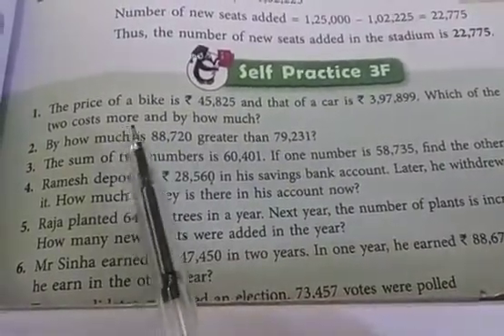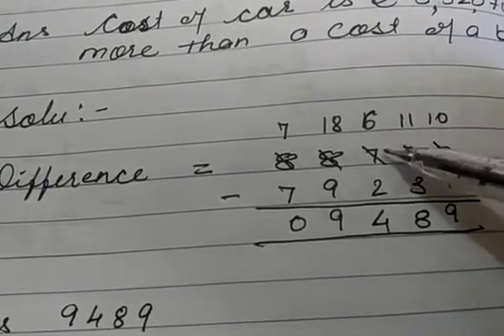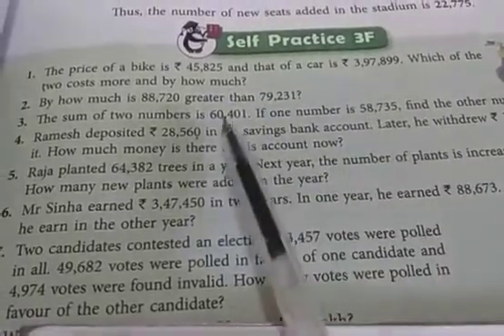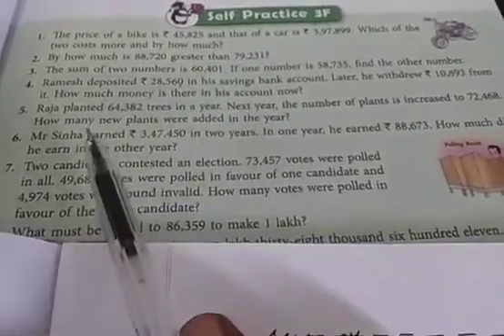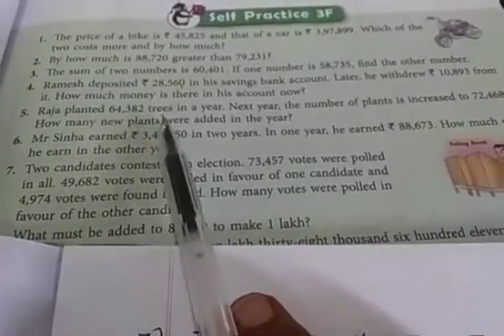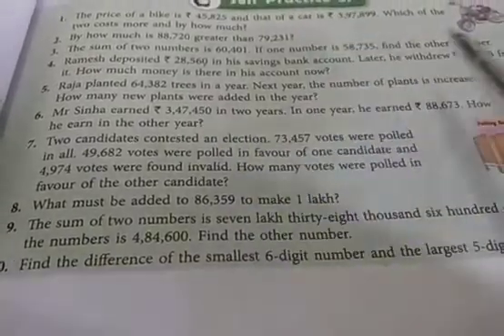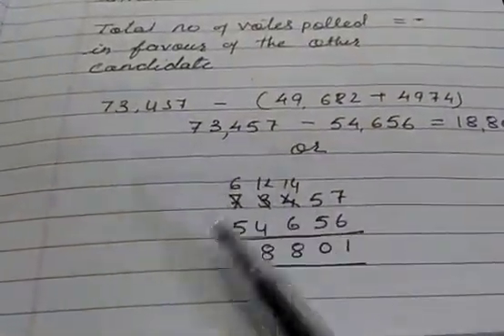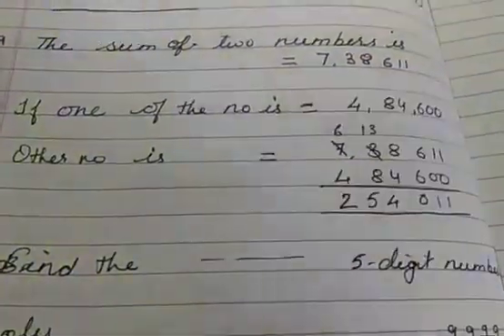IV: Chapter 3 Exercise 3F